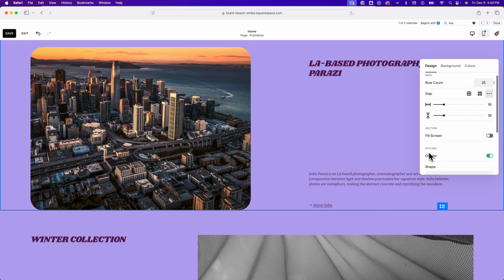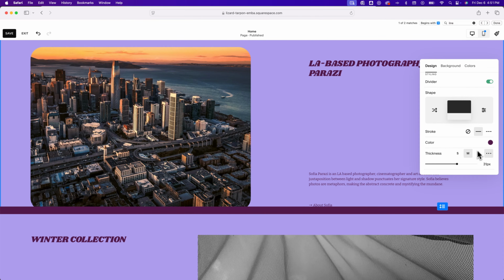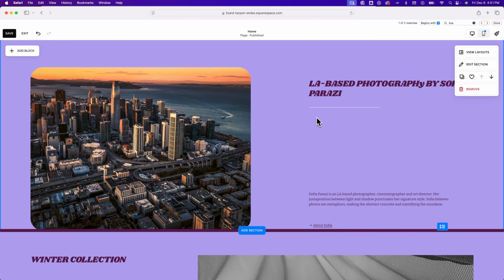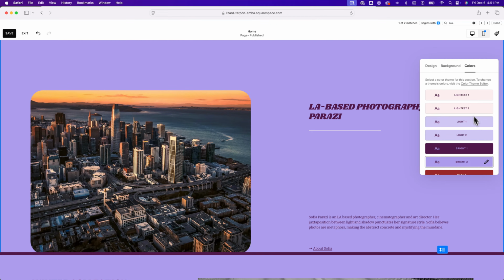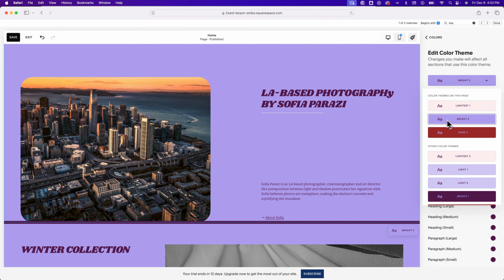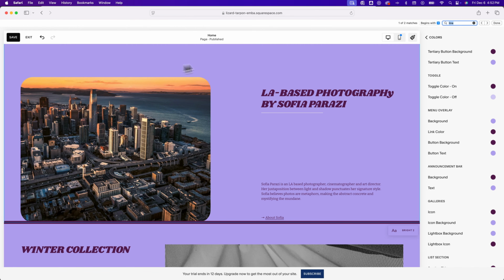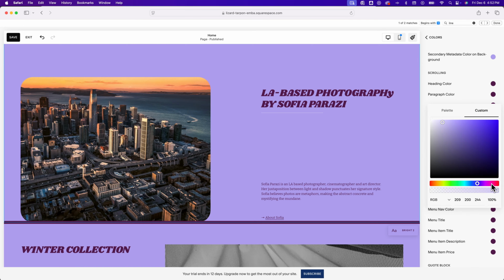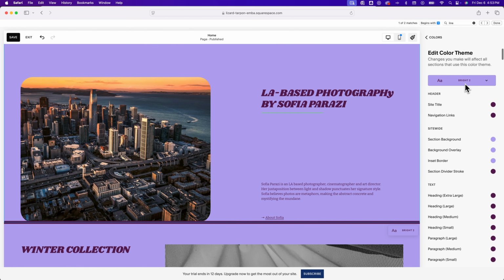How to Change Line Color on Squarespace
In this Squarespace tutorial, learn how to change line color on Squarespace. It's easy to change horizontal line color on Squarespace!